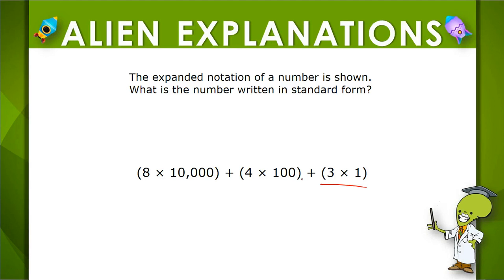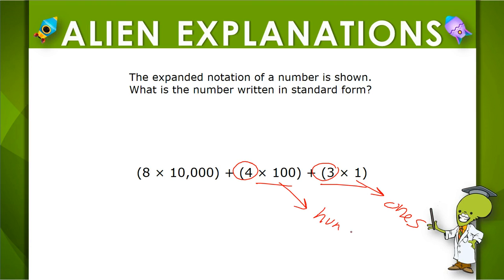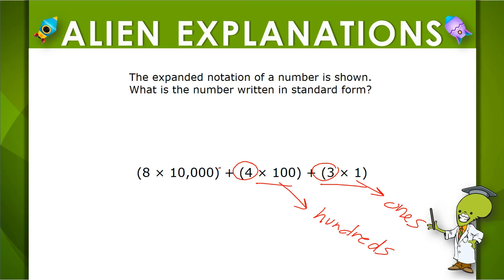3rd Grade - Math - Place Value - Question Feedback - 132803